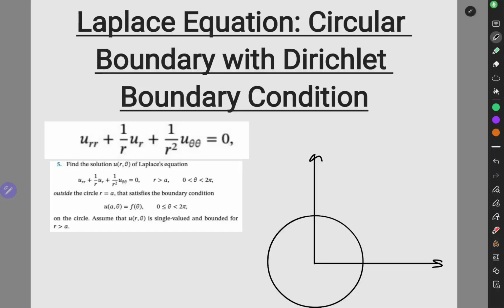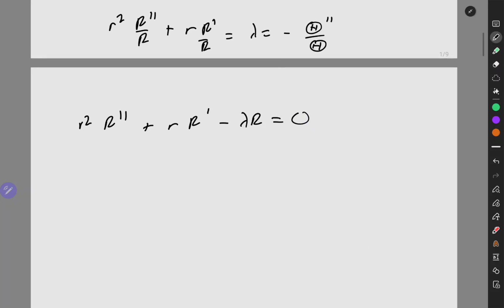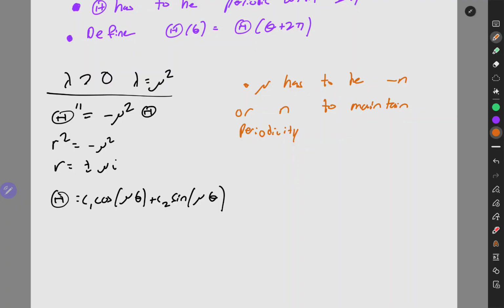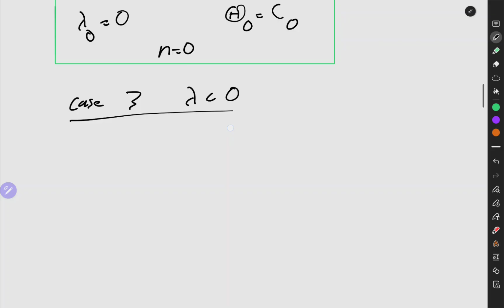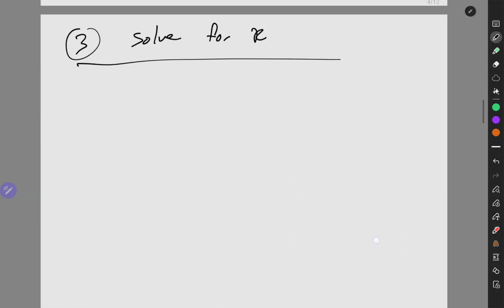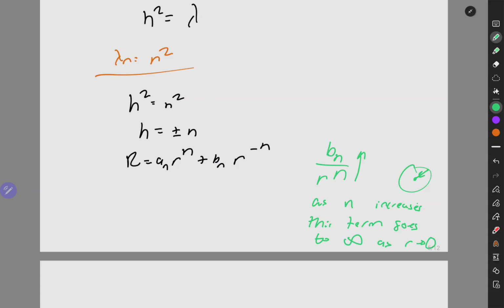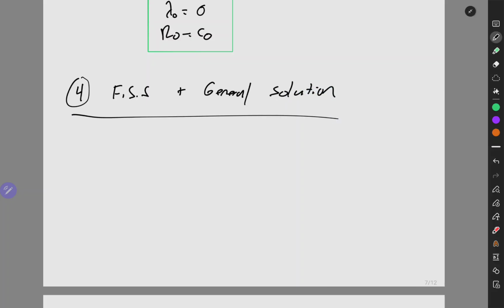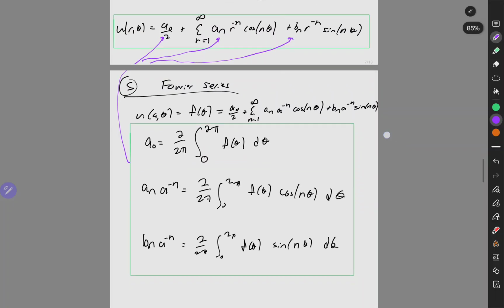Laplace Equation: Circular boundary with a Dirichlet Condition | PDE's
This video details the method of solving the time independent Laplace equation on a 2D circle consisting of one boundary in polar coordinates. This problem asks for the solution on the outside of the boundary given a Dirichlet boundary condition. Isn't that amazing!!!